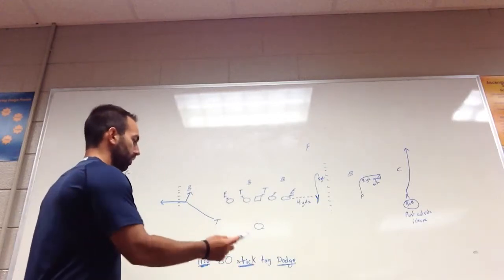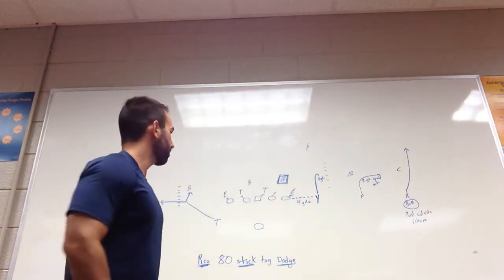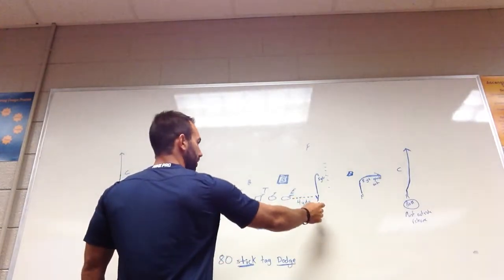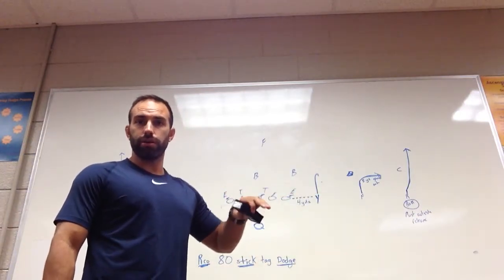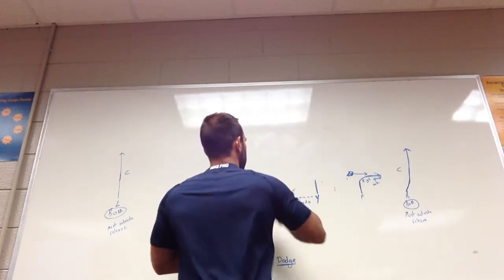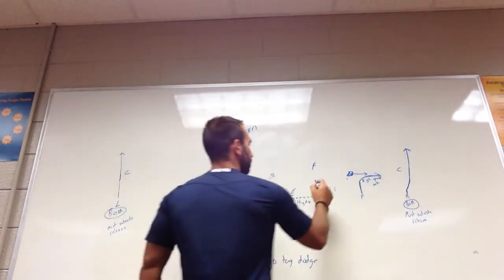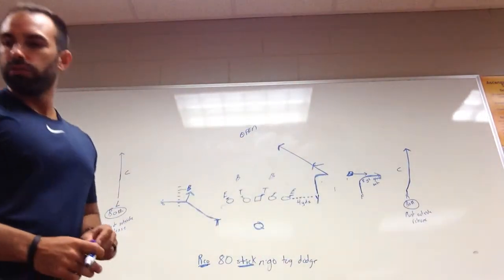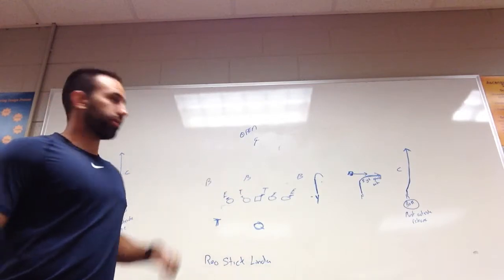July 31, 2018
Stick concept